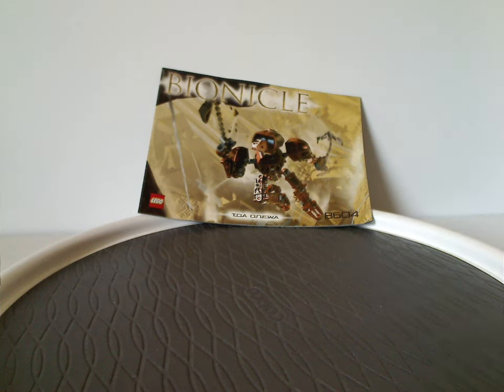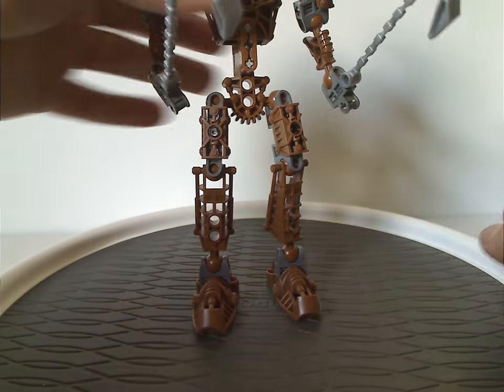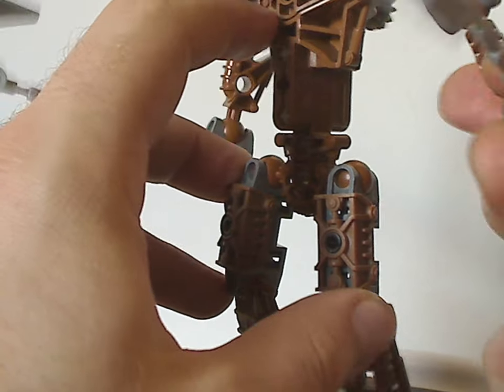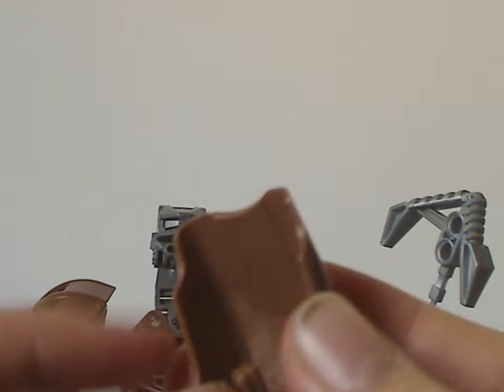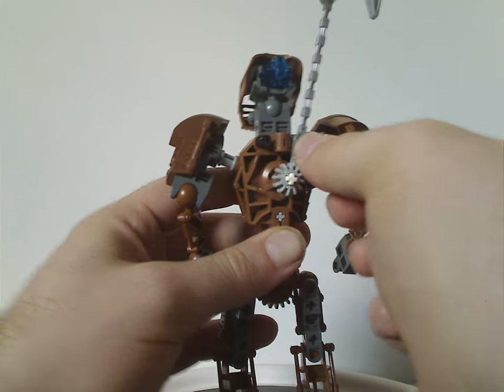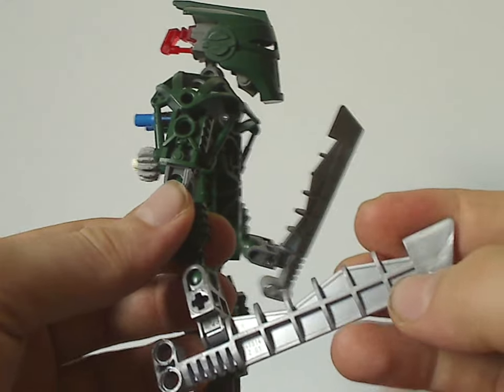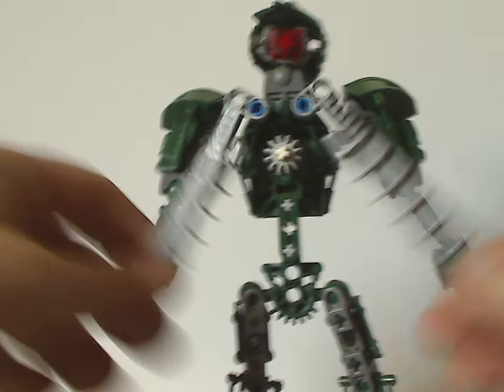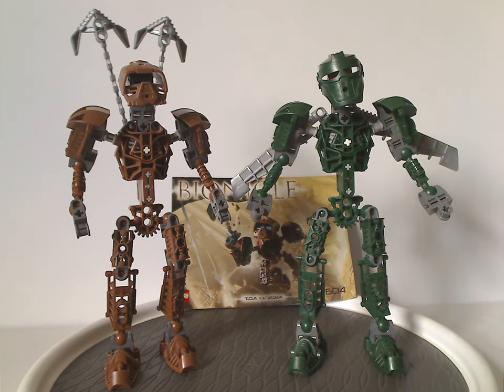Lego Bionicle Review: Toa Metru Onewa & Matau 2004